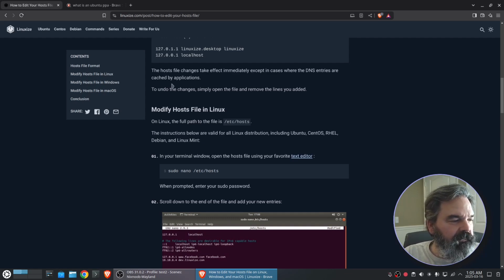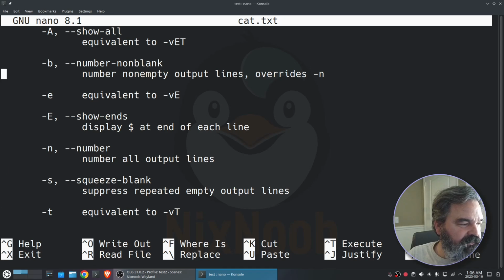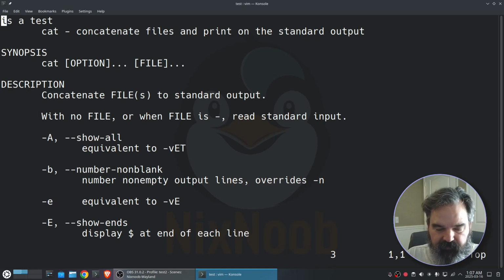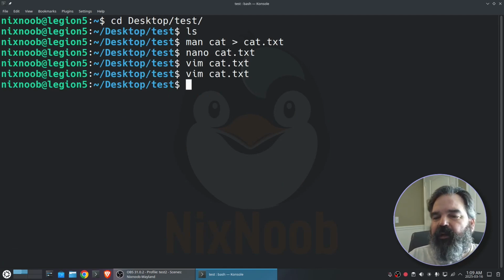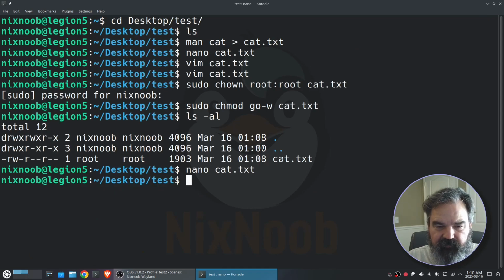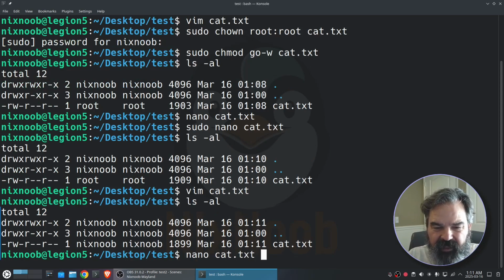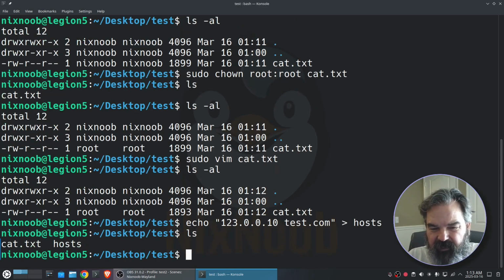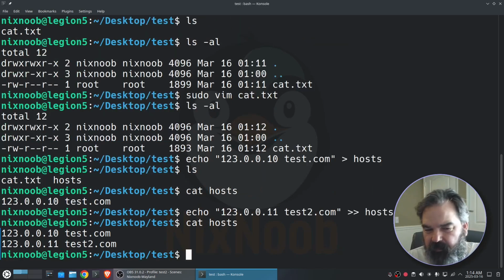Nano vs Vim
How to edit text in Linux, Nano vs Vim
This video is a brief comparison of Nano vs Vim.
In short, if you rarely need to edit text in a terminal and do not want a steep learning curve use nano. If you edit text in the terminal often and need a more powerful editor, learn vim.